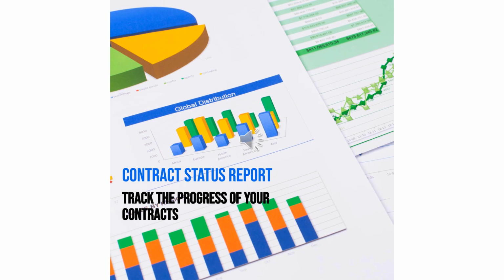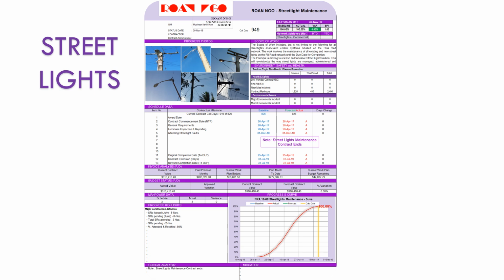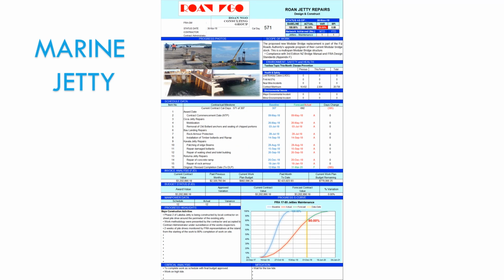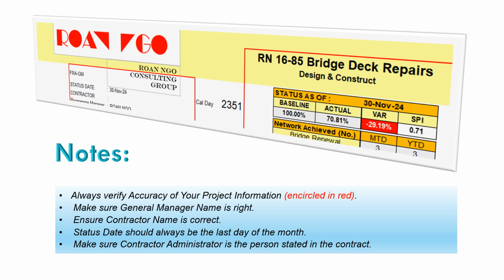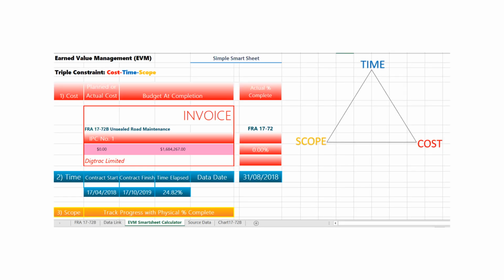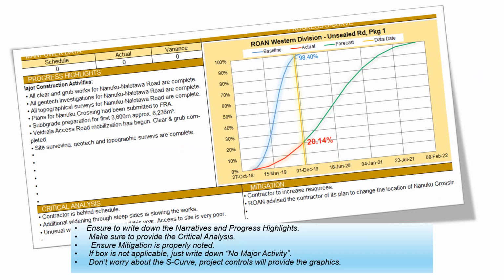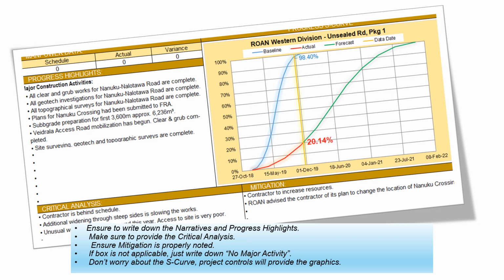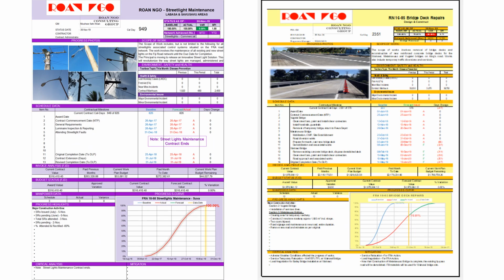Contract Status Report (One Page Project Report)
A PERSON THAT SOLVES
• Strong years of experience in project management. Worked on “The Biggest Civil Engineering Project in Modern Times”
• Primavera Super User and knowledge of ERP (Oracle Enterprise Resource Planning).
• Expert level of proficiency on Project Management tools such as MS Project/ PPM (Project Portfolio Management)/Primavera.
• Strong stakeholder management skills, able to work with functional teams, testing and vendors in workstream model.
• Development and Maintenance of Engineering Schedules in P6 Database. Ownership of E-P-C Baseline and Current Work Plan Schedules in Primavera (P6) Enterprise. Reporting and charting.
• Excellent communication skills to handle team of consultants.